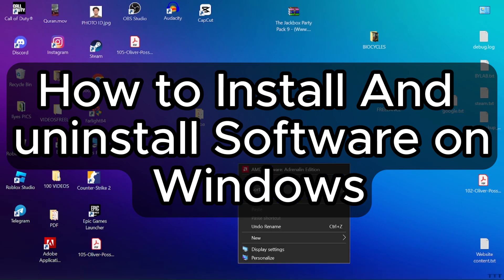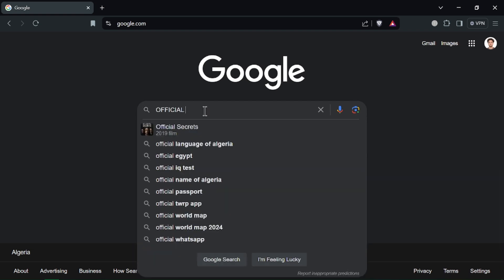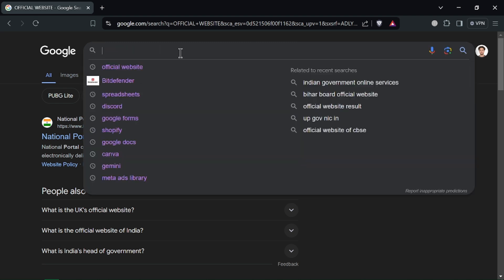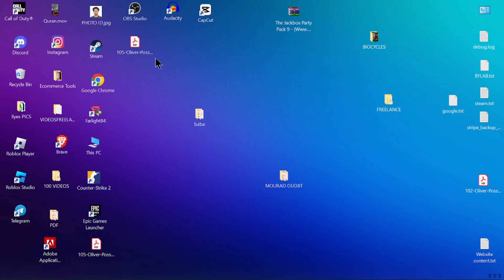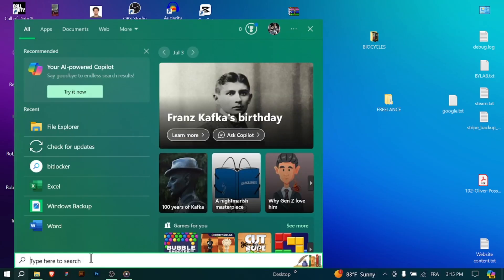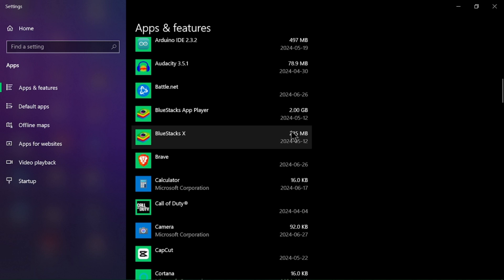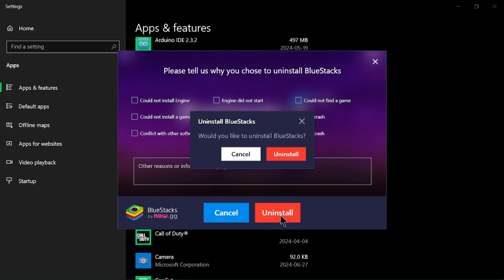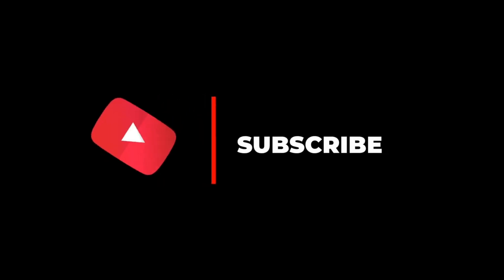How to Install And Uninstall Software on Windows [easy]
In this video, I'll show you how to easily install and uninstall software on Windows. To install software, start by downloading the installation file from a trusted source. Once downloaded, open the file and follow the on-screen instructions to complete the installation process. To uninstall software, go to the Control Panel, select "Programs and Features," find the software you want to remove, and click "Uninstall." Follow the prompts to complete the uninstallation. It's a simple process that helps keep your computer running smoothly by managing the software you need and removing what you don't. Join us as we explore the features and best practices for managing software on your Windows computer.